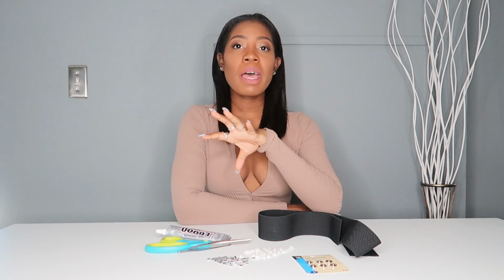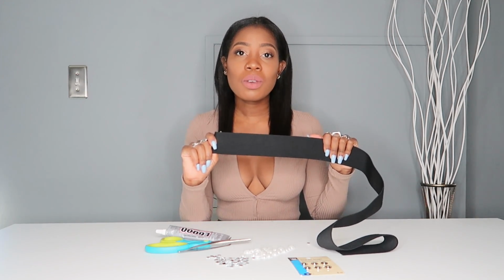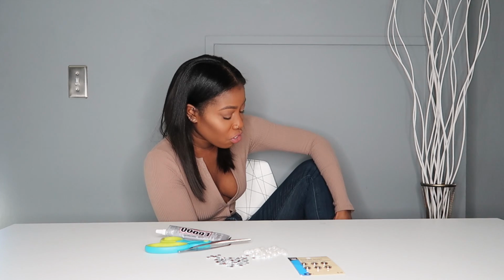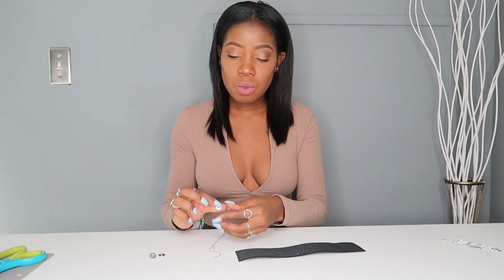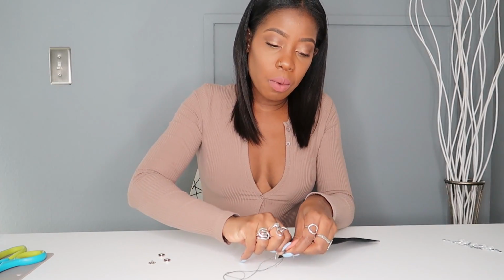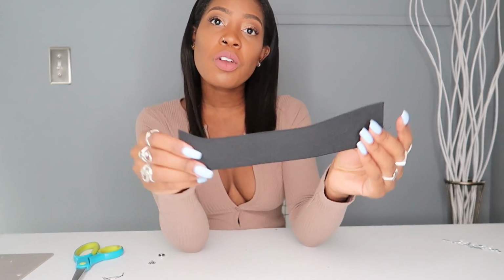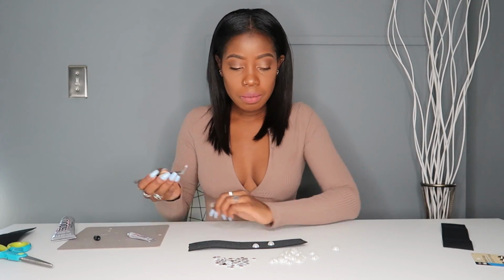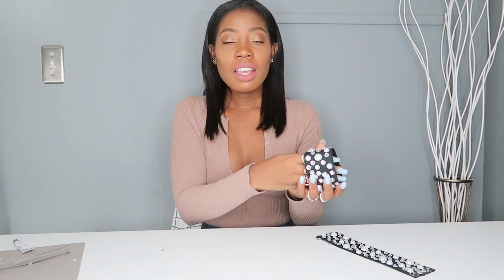DIY: Jewel Ankle Strap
So I saw this DIY on @layllahstyle Instagram and had to try. I love that you can put this jeweled ankle strap on any shoe and make it new again!